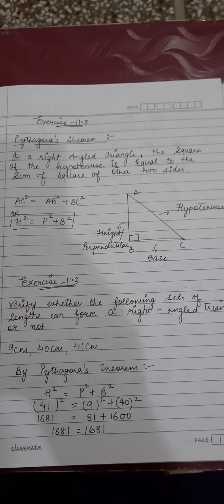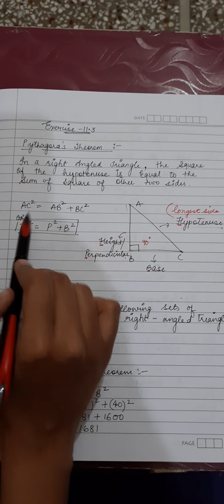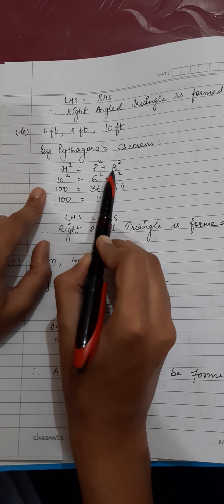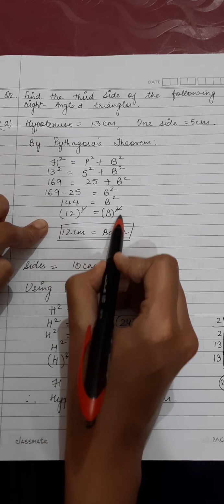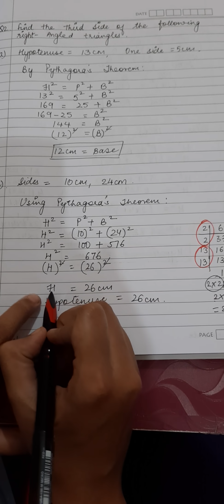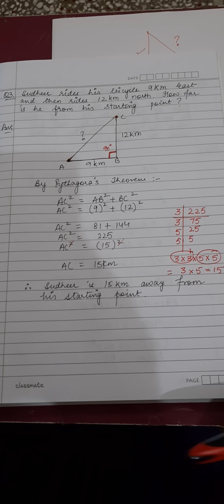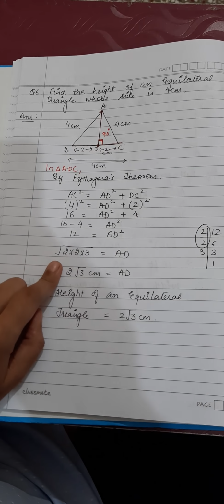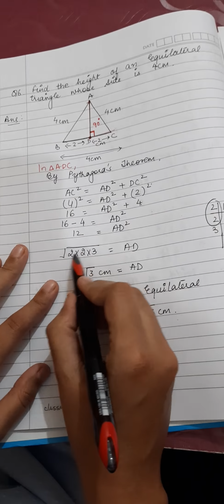Class VII | CBSE | Maths | Pythagoras theorem | Ex 11.3